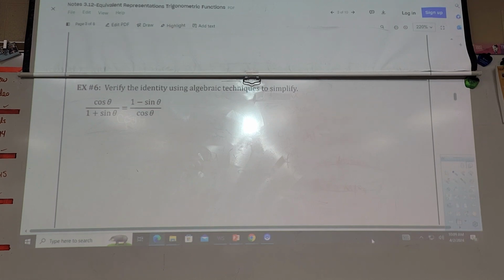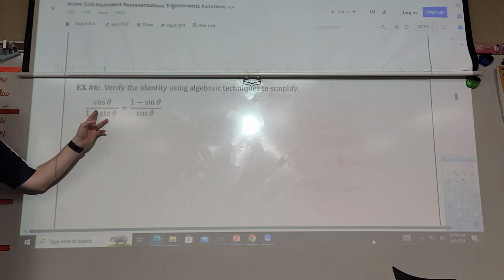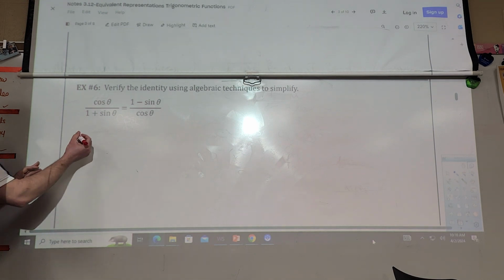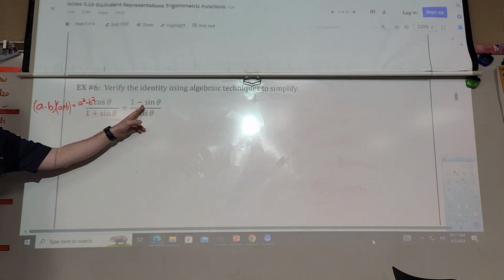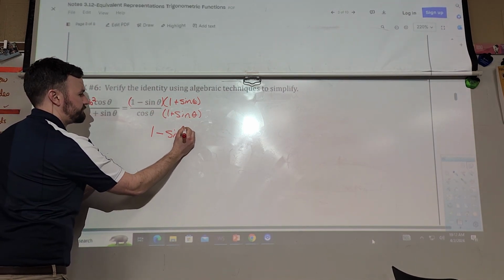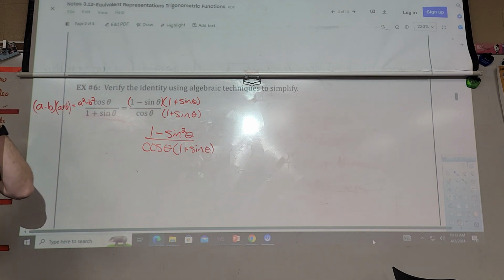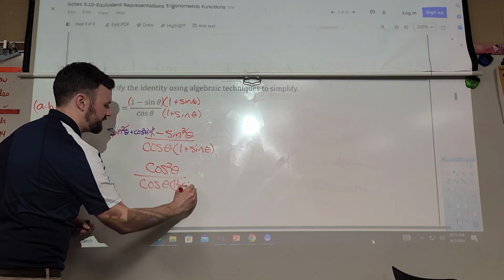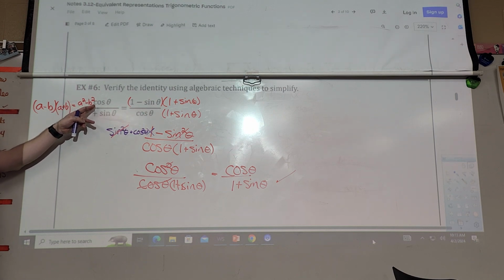AP Pre-Calc 3.12 ex6